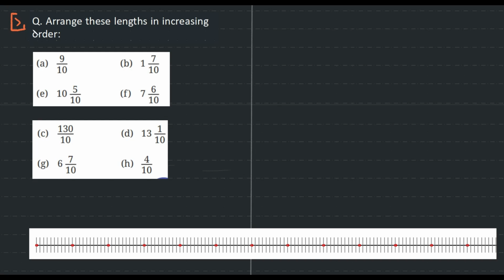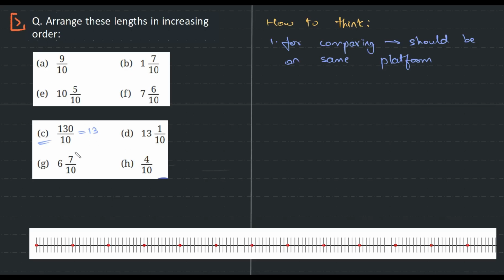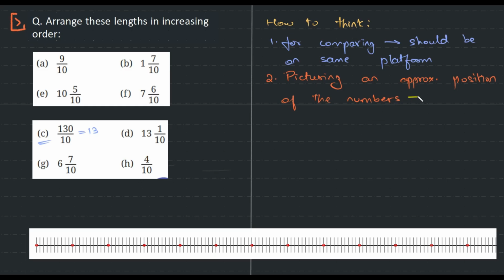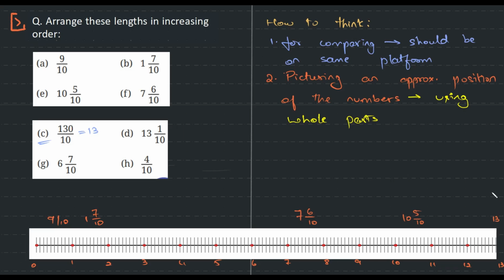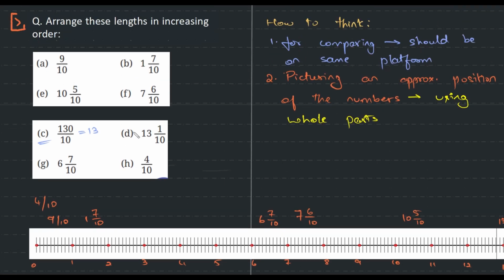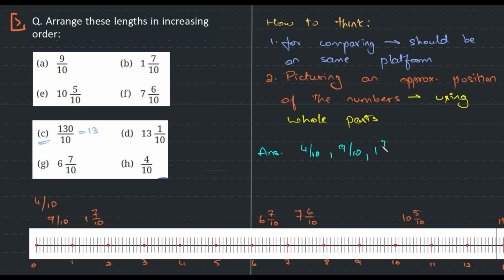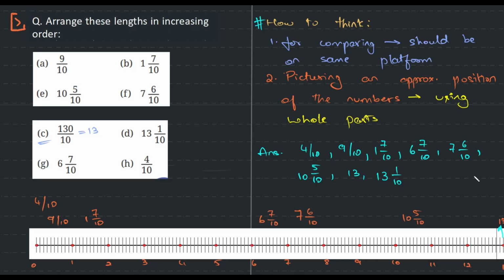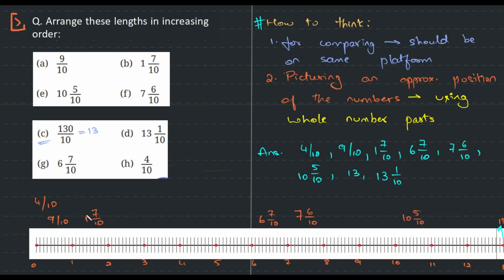01 F1 H1